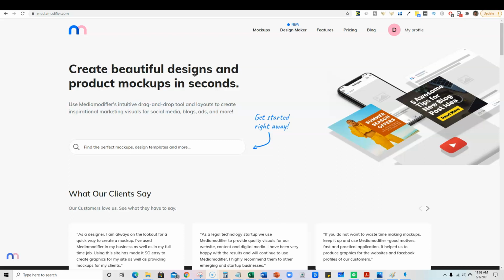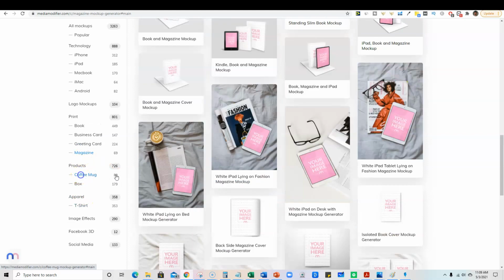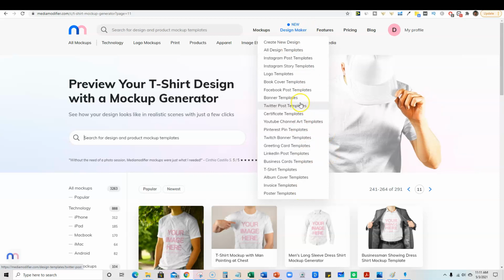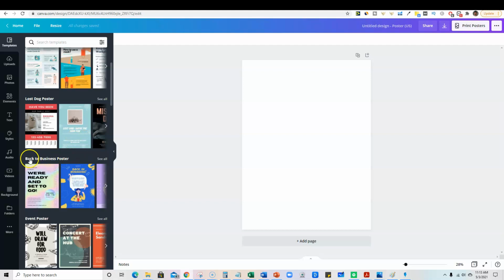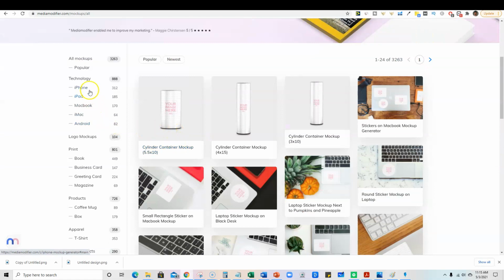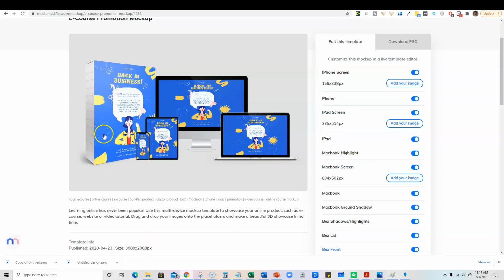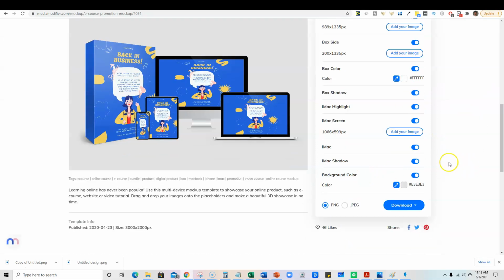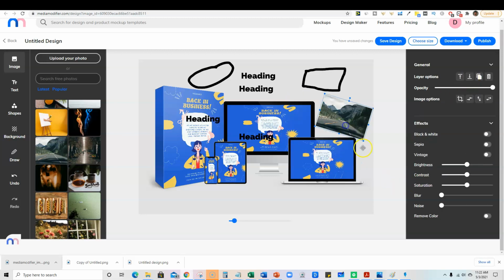Create Digital Mockups Fast - Amazing Software!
Create Digital Mockups Fast

This video will show you how to create professional digital mockups in just a few minutes with this amazing software.
Ever wondered how to create a digital mockup for your product?

This video is the best place to start. I'll show you how easy it is to make a professional looking presentation in just minutes, with this amazing software!
In this video, I am going to show you how to create digital mockups for your products in less than 10 minutes. You can use any type of product and be able to create a professional looking mockup.
This video will show you how to use media modifier to create product mockups fast.

In this tutorial, I'll review the basics of how to use Media Modifier's drag and drop interface. You'll learn how easy it is to add your own images from your computer or from their library onto a background template with just a few clicks!In this video I'm going to show you how to use media modifier.
Mockups are a great way to make your work stand out and attract more clients.

But what if you don't have the design skills or time? Well, that's where Media Modifier comes in! It's an app for photo editing which is super easy and quick to use - anyone can create realistic mockups with it!
With Media Modifier, you can create product mockups fast.

In this video we go over how to use the media modifier tool and its features.